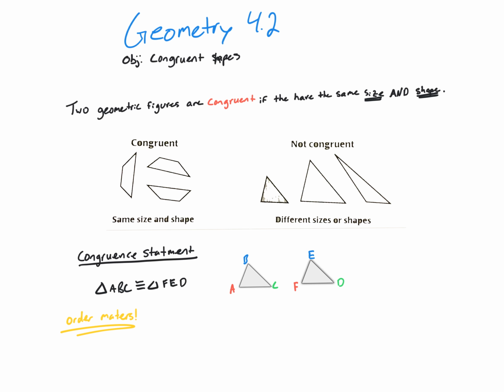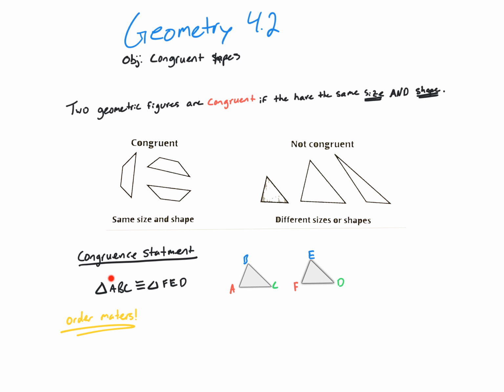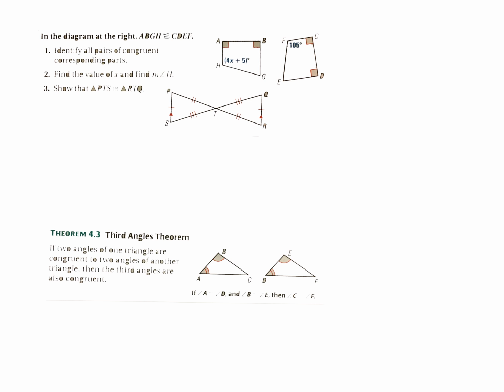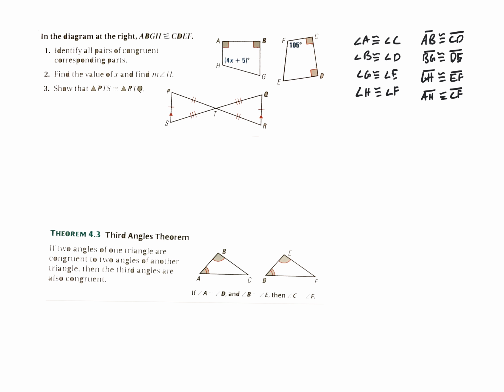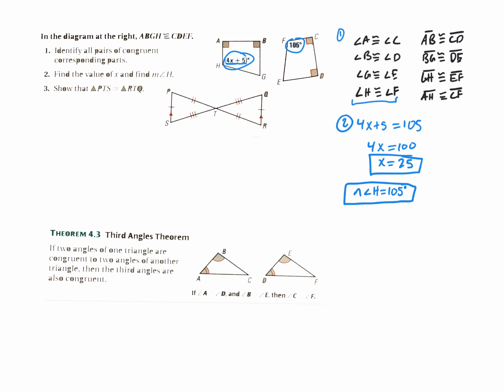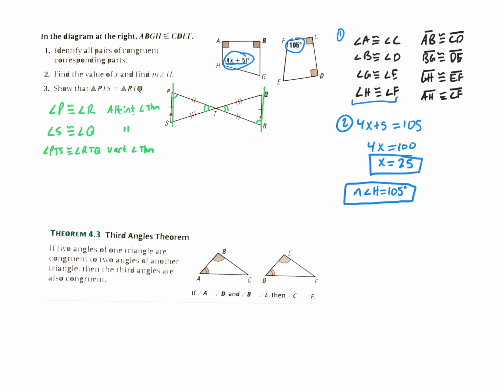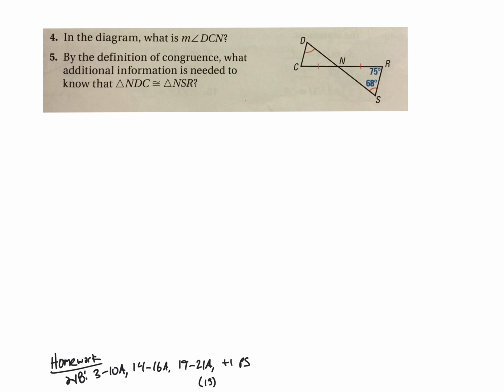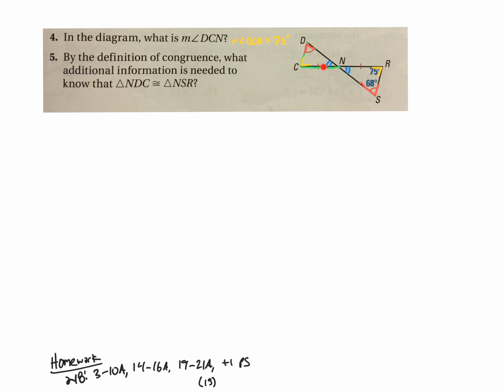Geometry 4.2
Larson Geometry 4.2